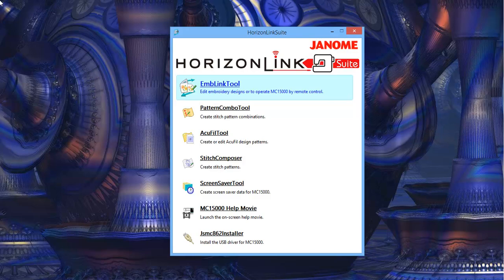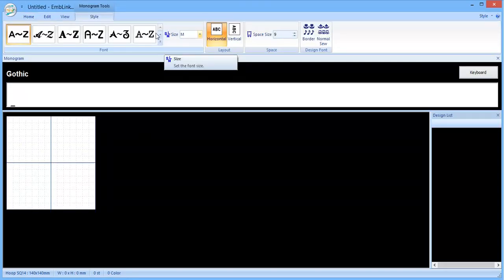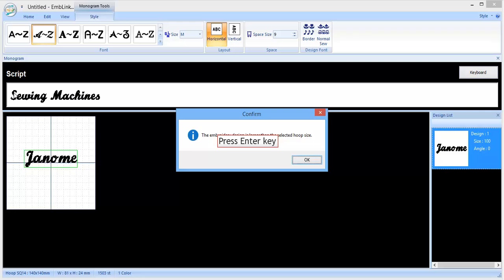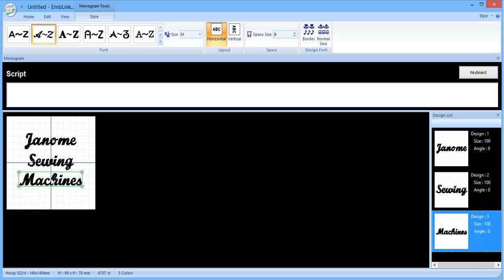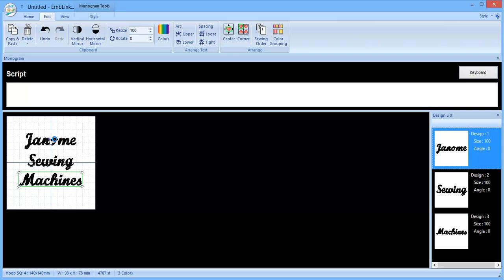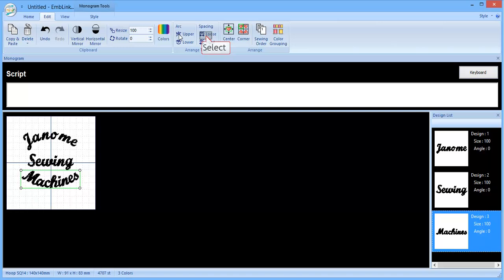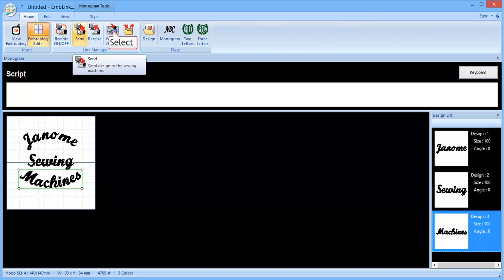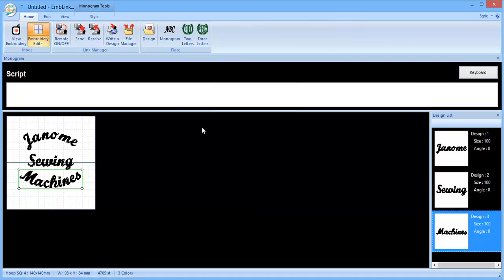Create lettering for the Janome Memory Craft 15000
Using the Horizon Link Suite companion software that comes with your Janome MC15000 you can easily create and edit lettering